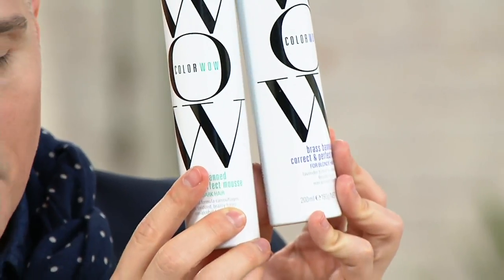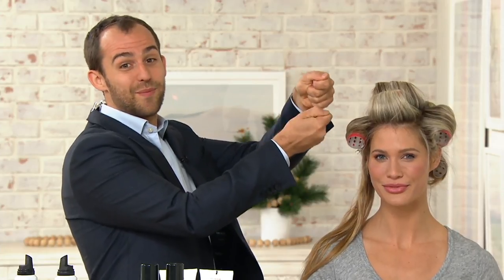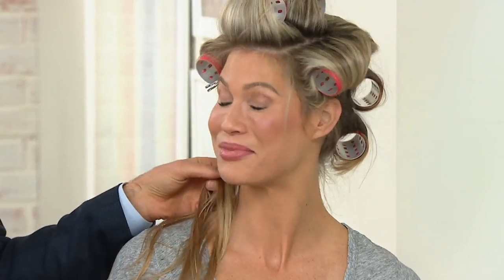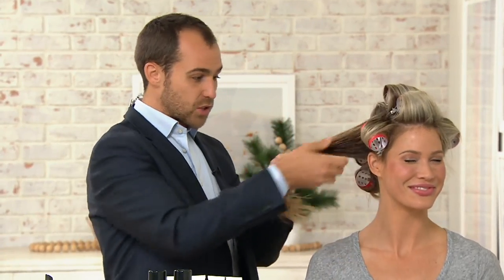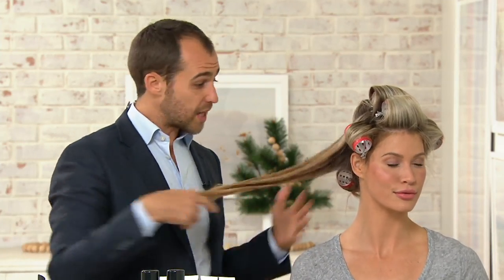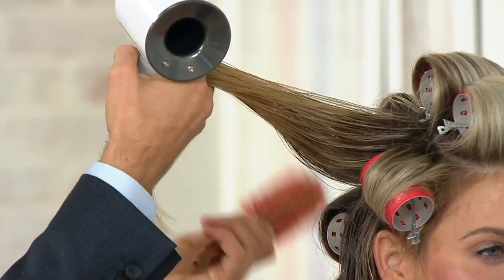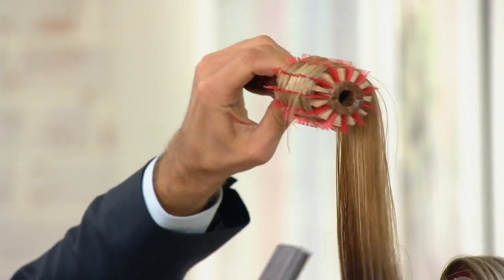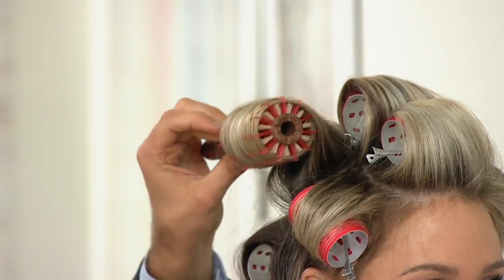Color WOW Brass Banned Correct & Perfect MousseDuo on QVC